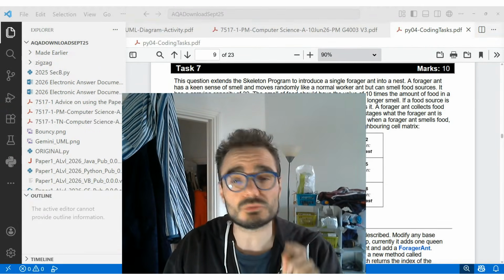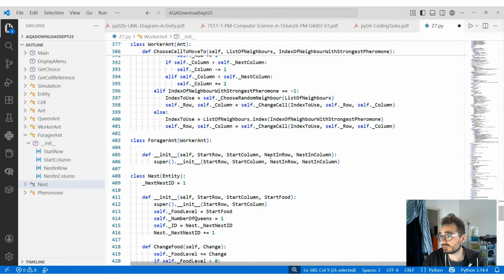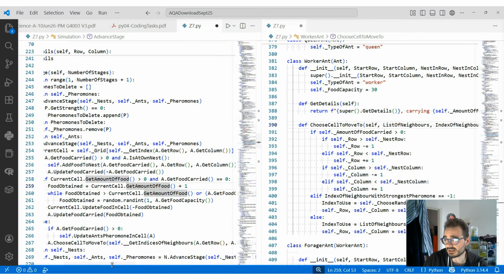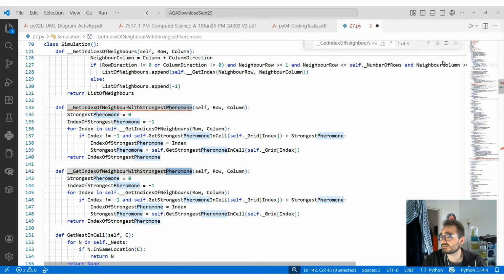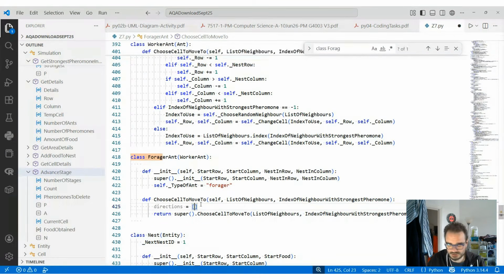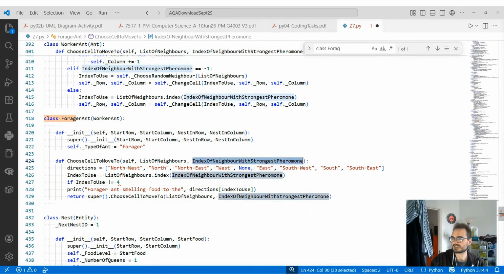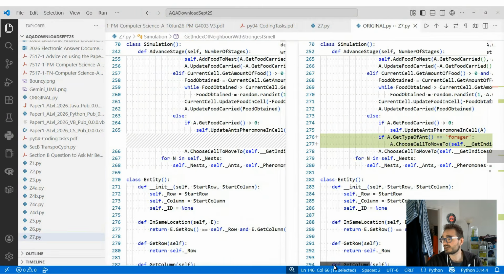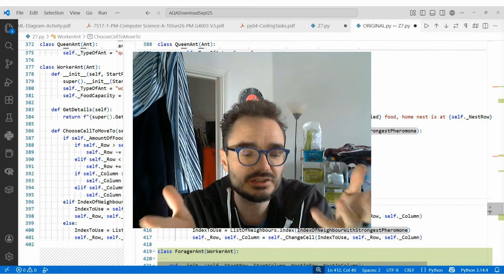Forager Ant (ZigZag 7) - Ant Simulator - AQA Computer Science A-Level 2026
Terrible addition to the simulation, but great task to learn:

- the logic of how WorkerAnts move, and where in the code it is implemented
- the way cell references are passed through the simulation
- the 0-8 index logic for neighbouring cells, and how it works with the above